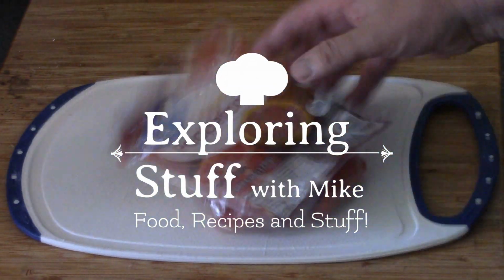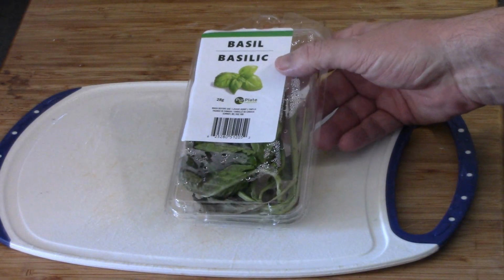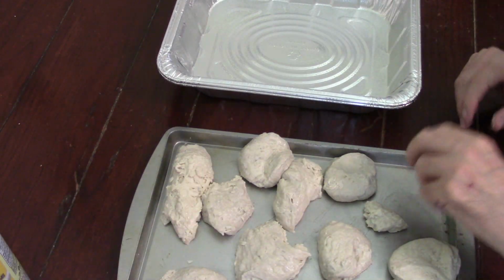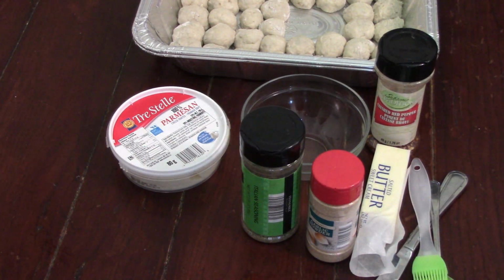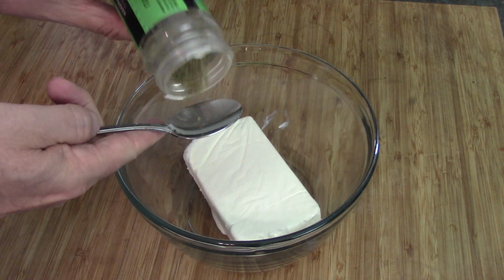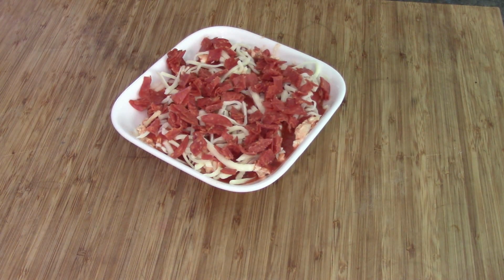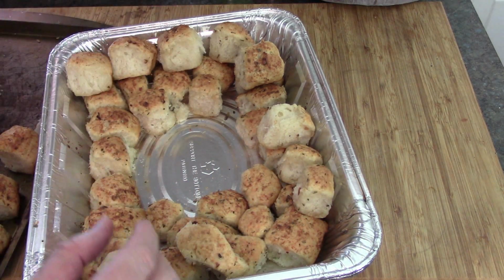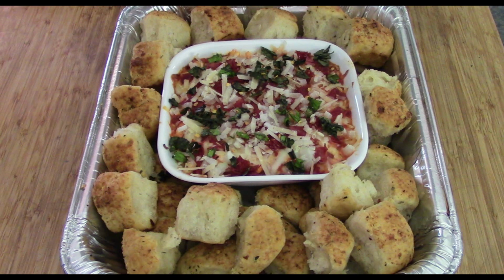Pizza Dip with Garlic Butter Dipping Bread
This is a hit at gatherings. We made enough for a decent sized crowd and it doesn't take too long to assemble and bake. Just like a pepperoni pizza!